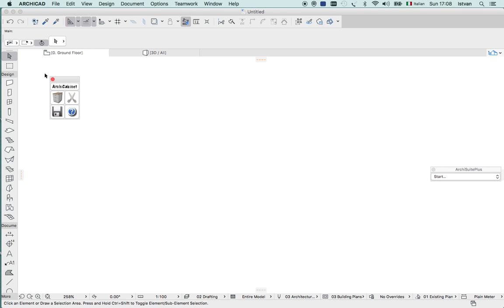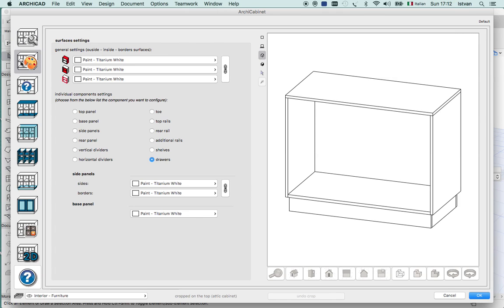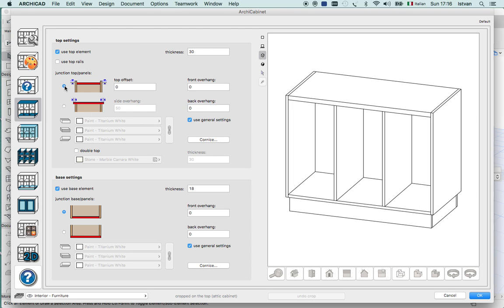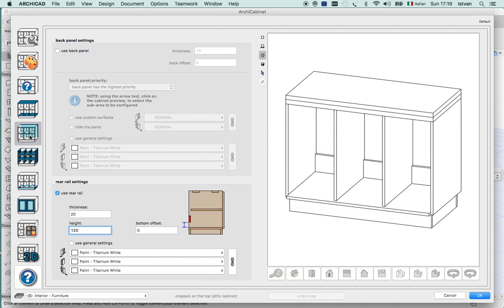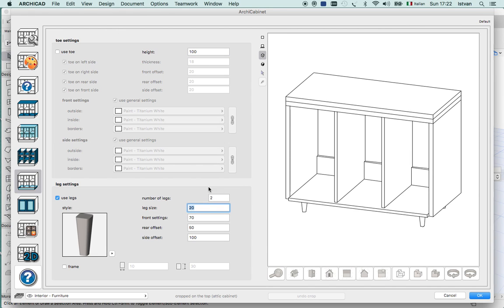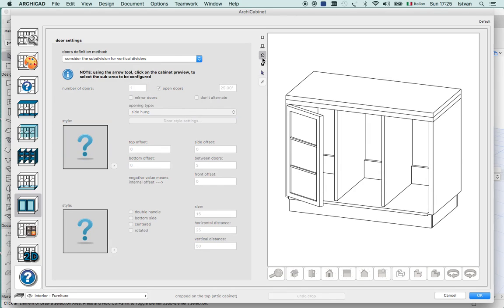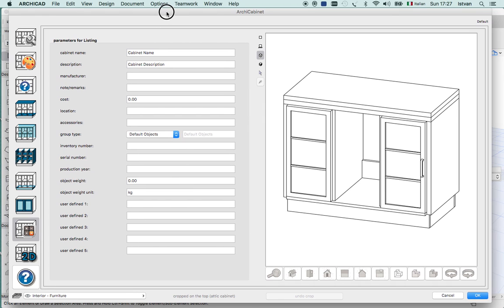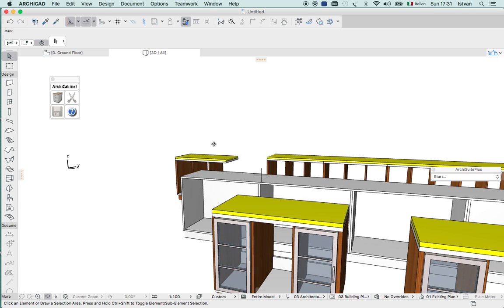ArchiCabinet Demo Project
A short demo for market analizes